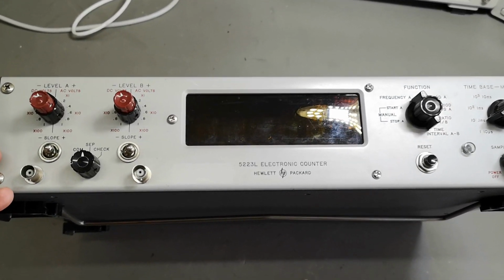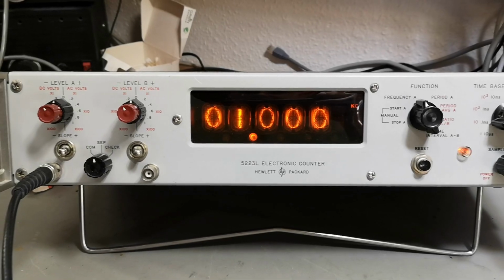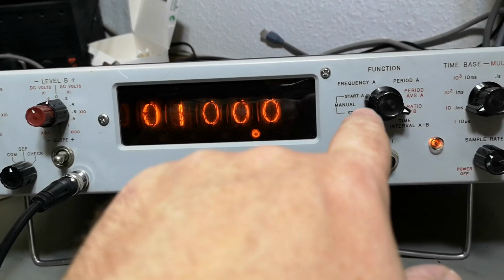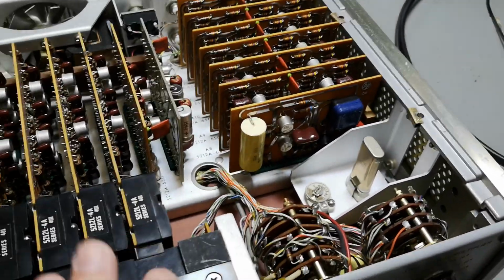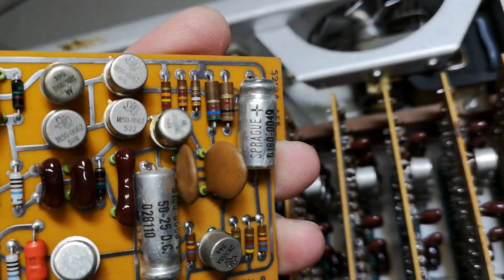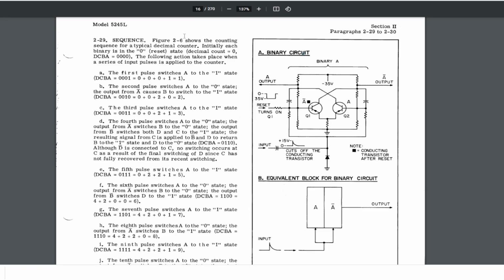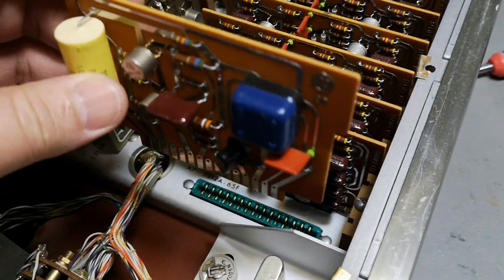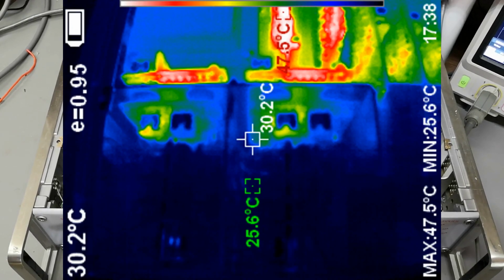HP 5223L Electronic Counter 1965 Nixie 300Khz test teardown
Another wonderfull Hewlett Packard unit on my table :-)
dont you just LOVE Nixie tubes, from the pre LED area..
it works perfectly no surprise it is an HP..